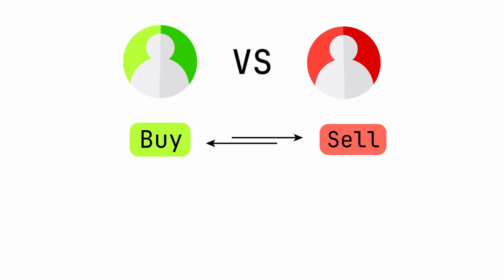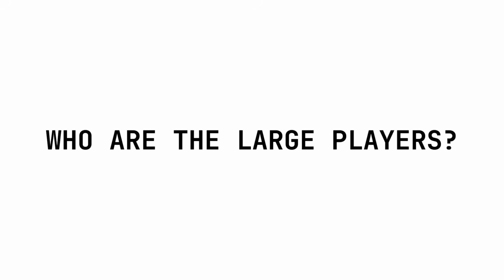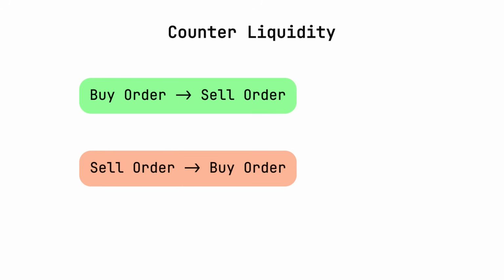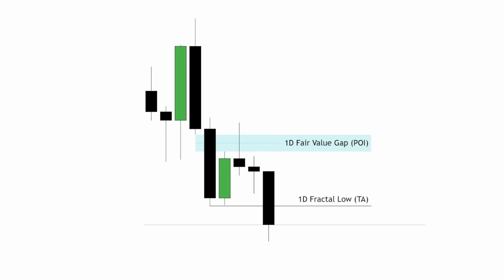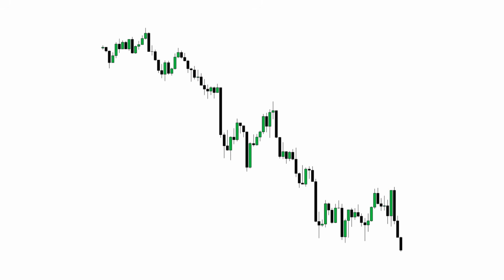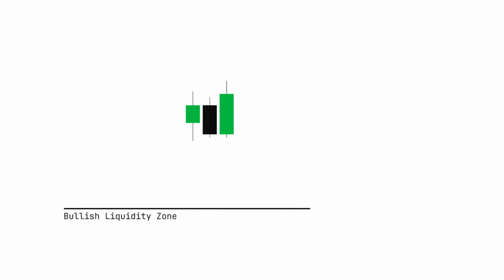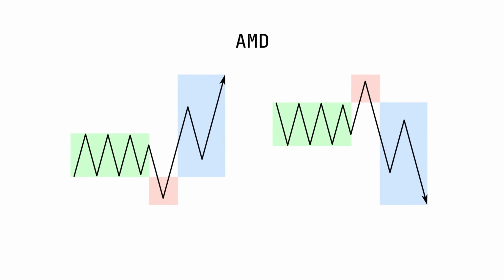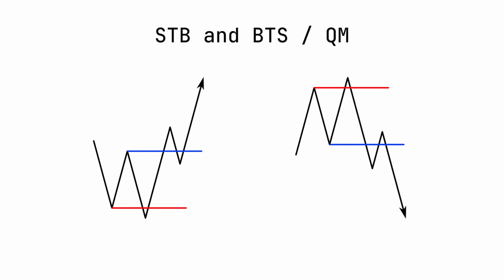How Liquidity and Manipulations Work?